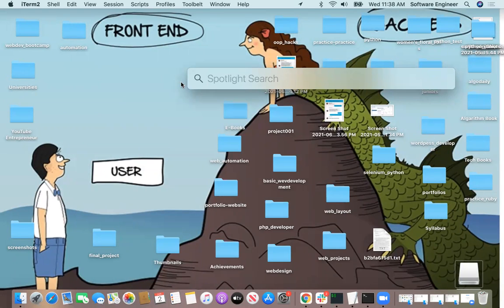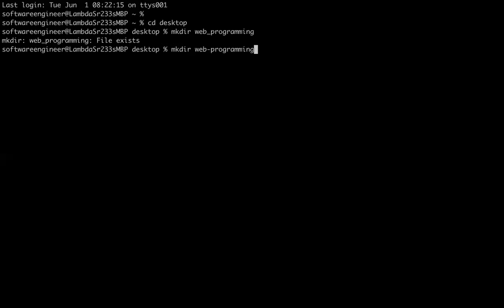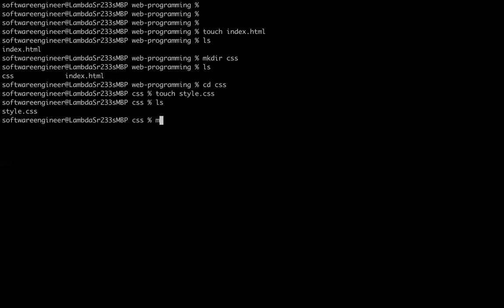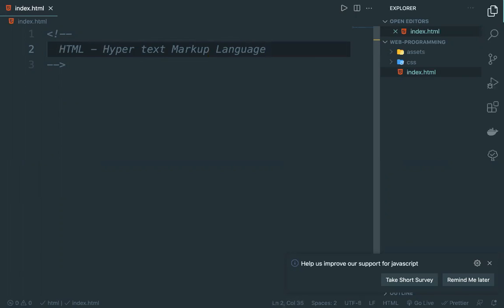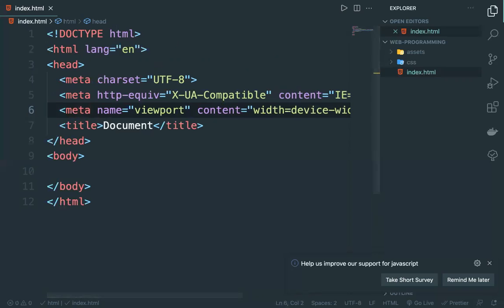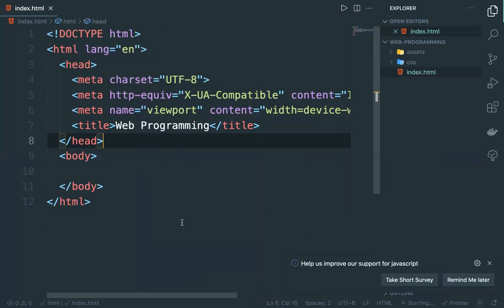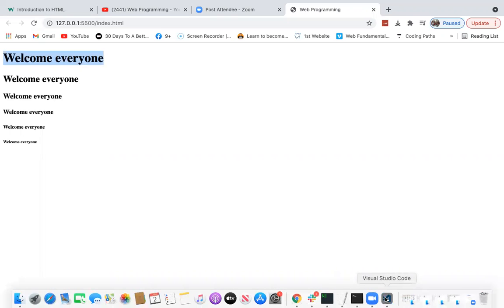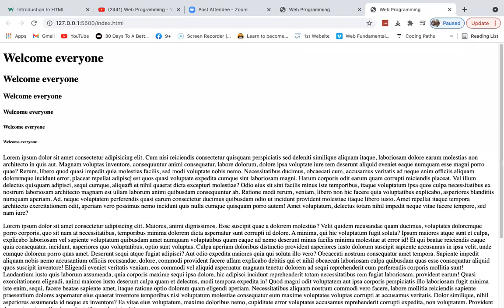WEB DEVELOPMENT FOR BEGINNERS| HTML5|DAY-001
1. $500 Discount on Web Development Bootcamp
2. $500 Discount on Data Science BootCamp
3. $500 Discount on Fullstack Software Dev BootCamp
4. $500 Discount on Full Stack Java BootCamp

5. $500 Discount on Fullstack Python BootCamp
6. $500 Discount on Ruby on Rails Bootcamp

2.
Welcome everyone.

Example Explained
The !DOCTYPE html declaration defines that this document is an HTML5 document
The html element is the root element of an HTML page
The head element contains meta information about the HTML page
The title element specifies a title for the HTML page (which is shown in the browser's title bar or in the page's tab)
The body element defines the document's body, and is a container for all the visible contents, such as headings, paragraphs, images, hyperlinks, tables, lists, etc.
The h1 element defines a large heading
The p element defines a paragraph
- Source: w3schools

2. Clickbank University - Make Money From Home

SKILLS TO GETTING PAID:
1.
2. Make money from YouTube without creating own video